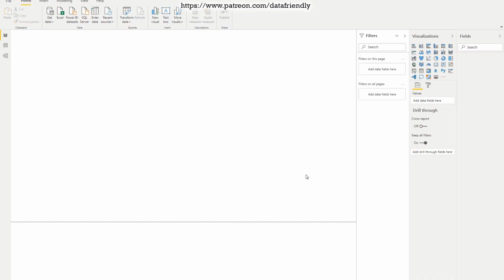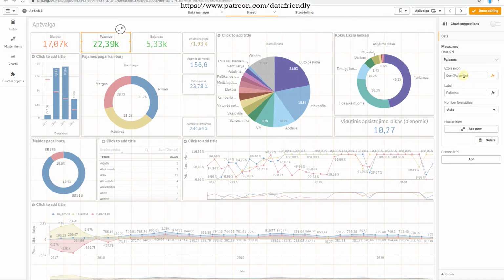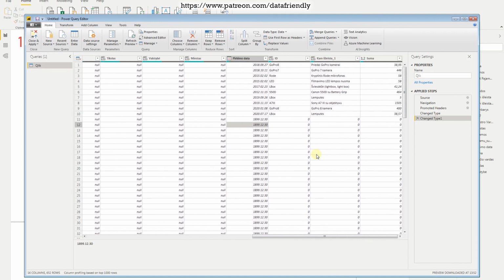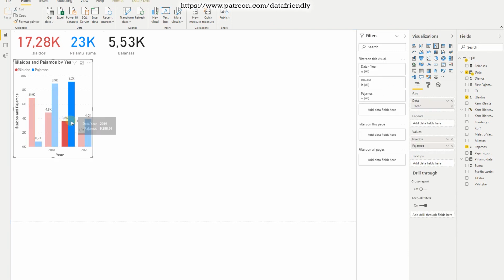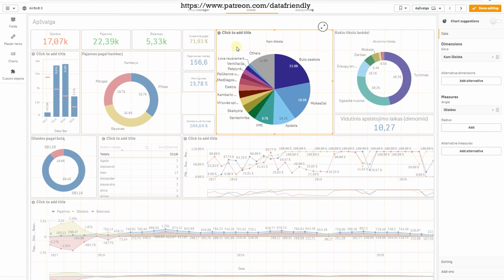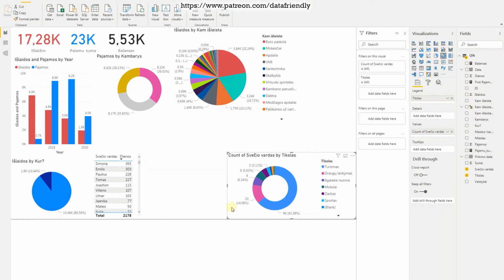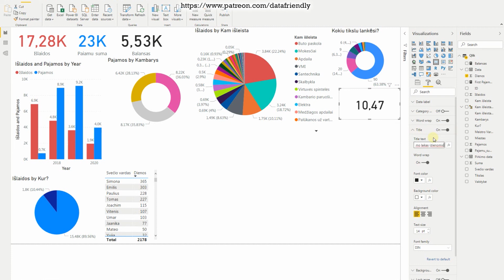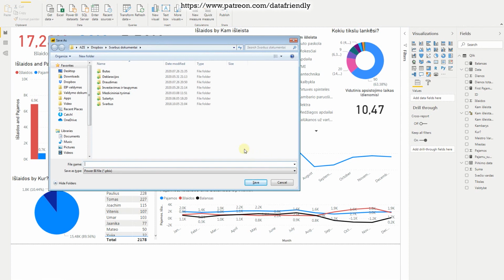First time with Power BI. Totally different!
As Qlik Sense is no longer available for the home use I have decided to try Power BI for my home projects.

And tried to reproduce the Qlik Sense file I have already created. This is how it went...

00:00 - Introduction. Why are trying to use Power BI
01:11 - Importing data to Power BI
02:35 - Already created a project in Qlik Sense and what we will try to make
03:06 - Creating KPI fields in Power BI
10:54 - Fixing data source
17:14 - Remaining KPI field with a formula
22:04 - Chart field in Power BI
28:25 - Adding Pie chart in Power BI
32:00 - Table chart in Power BI
33:57 - More Pie chart in the dashboard
44:16 - New PKI field and it's adjustments
51:07 - Line chart in Power BI
28:43 - Conclusion. Differences between Qlik Sense and Power BI
01:02:57 - FAILS

Gear I use:
External HDD I recommend